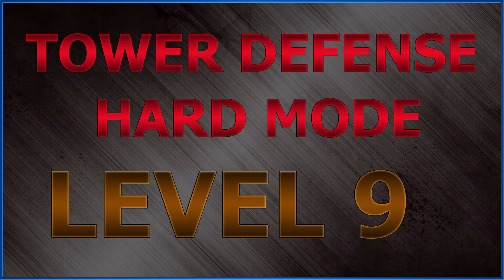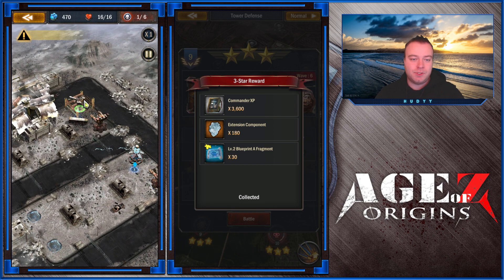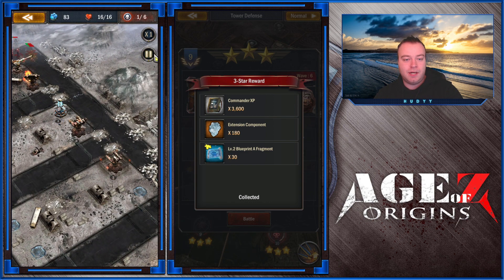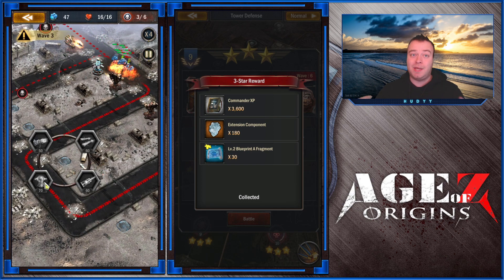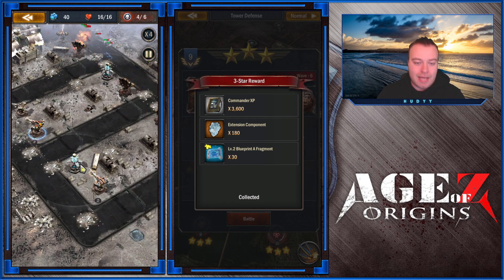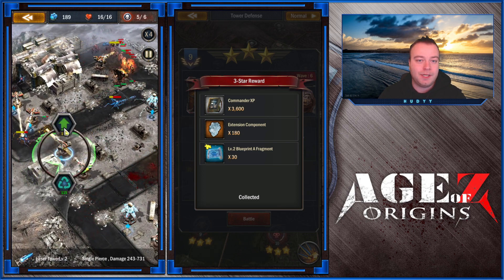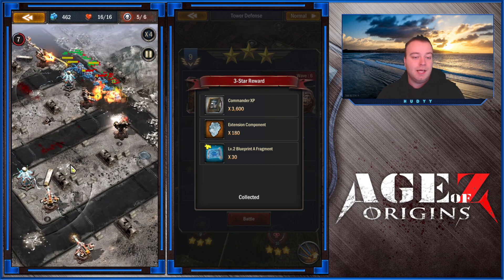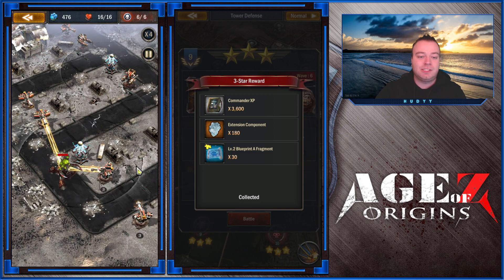Tower Defense GUIDE - HARD level 9, Age of Z Origins, AoZ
intro - 0:00
level 9 - 0:23
outro - 1:49